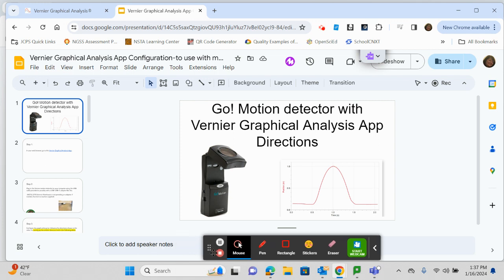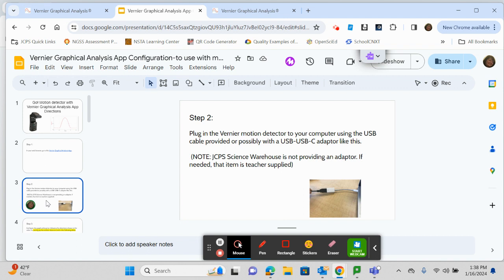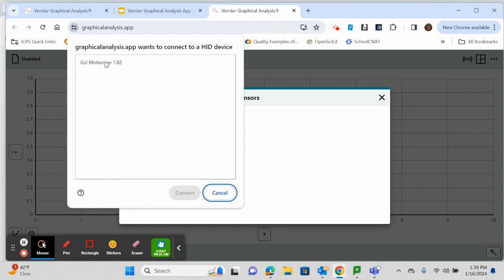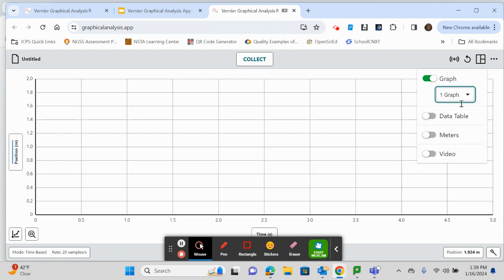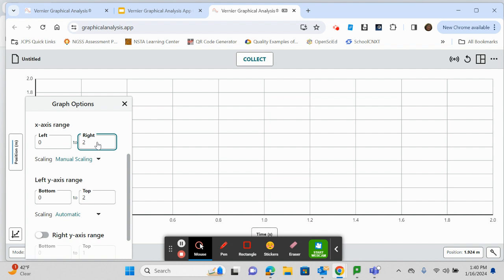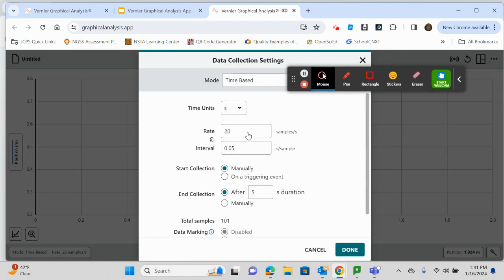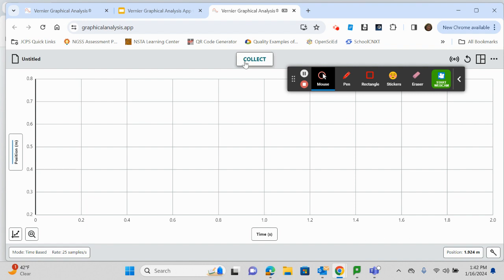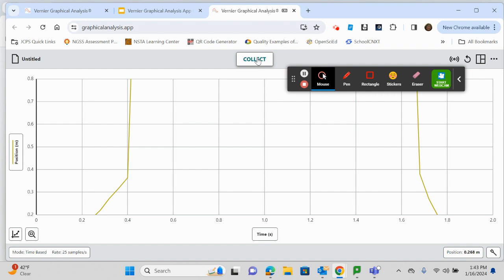go motion detector set up